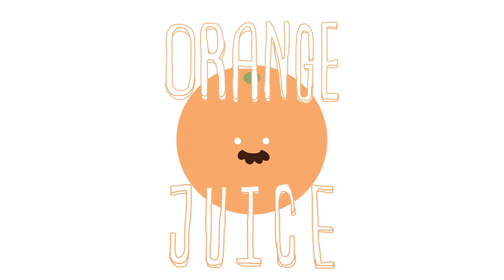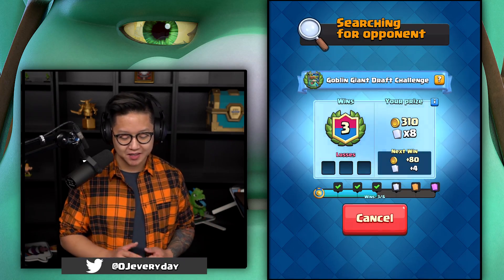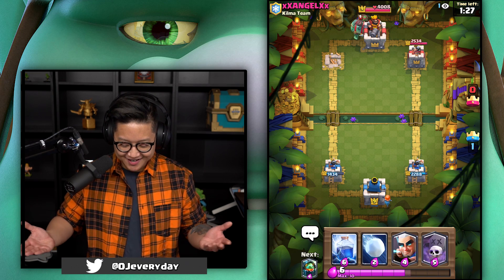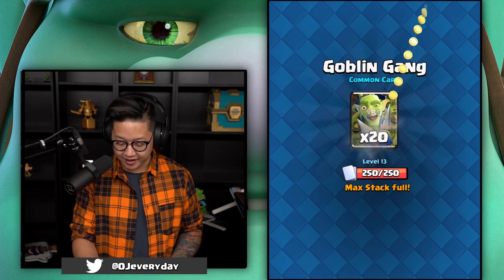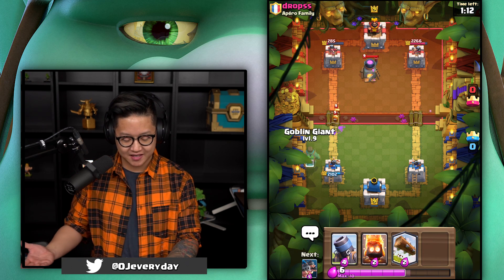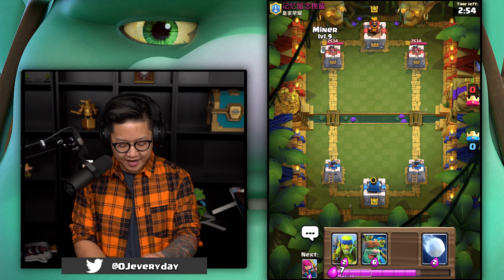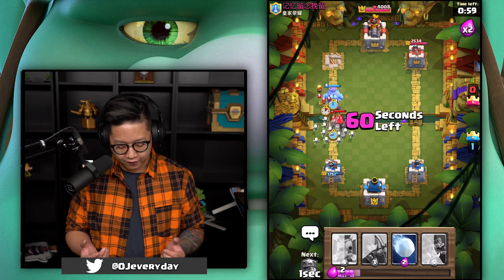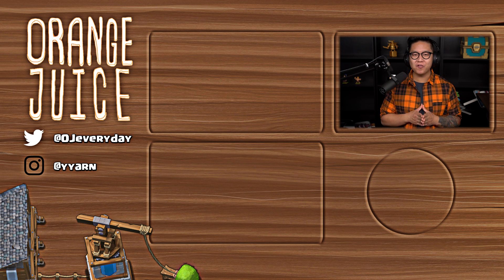NEW Goblin Giant Challenge + Chest Opening! | Clash Royale 🍊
Giant Goblin Draft Tips! It looks like the Goblin Giant challenge appeared out of nowhere this morning. It could quite possibly mean that Supercell needs some additional data on GG for the upcoming balances that are scheduled to be announced this Friday.